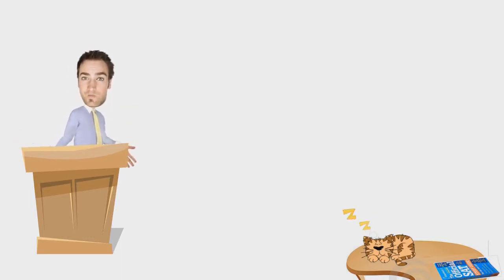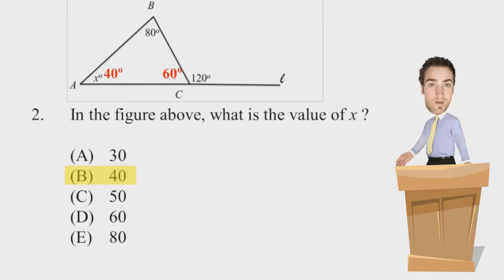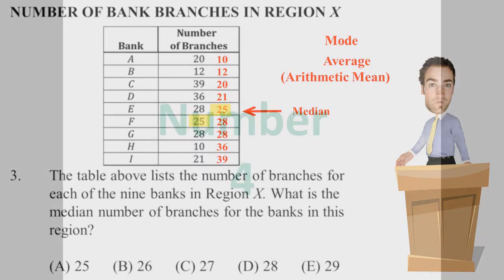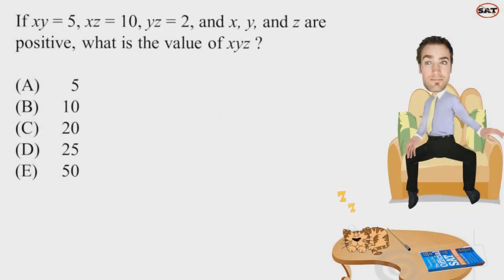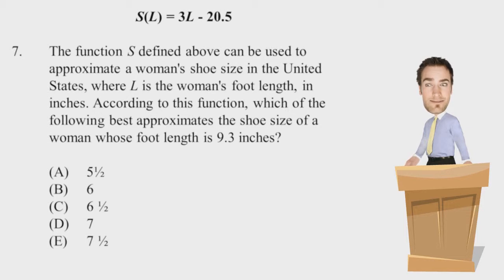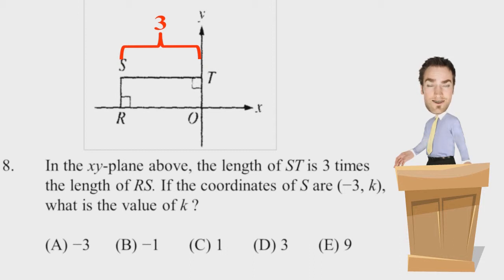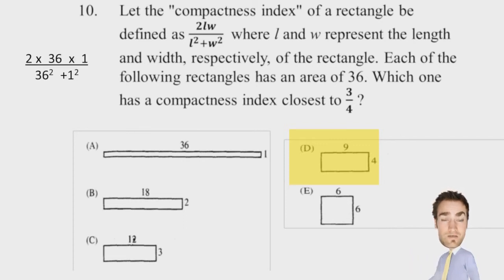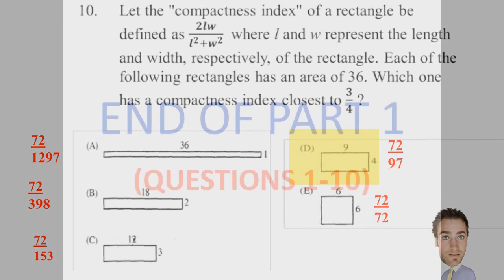SECTION 6 PART 1 TEST 23 #1 #10